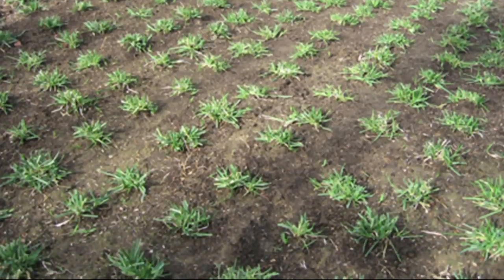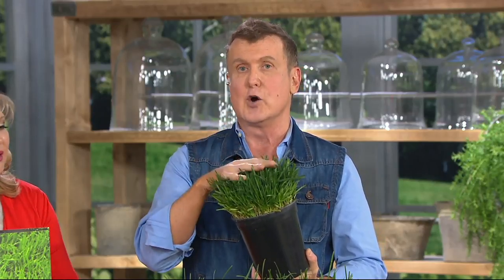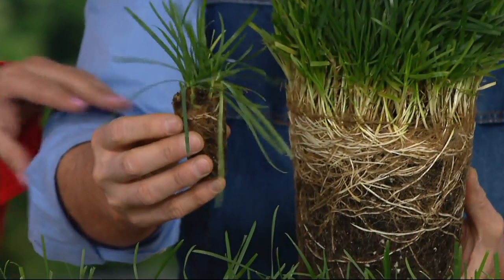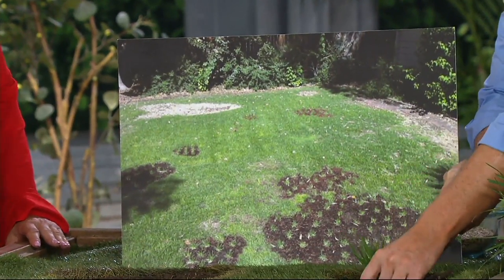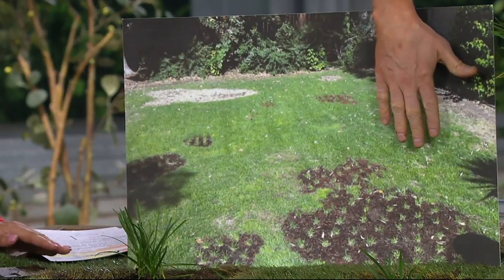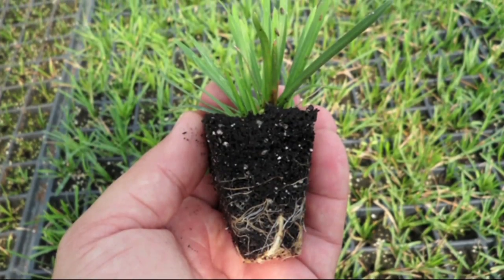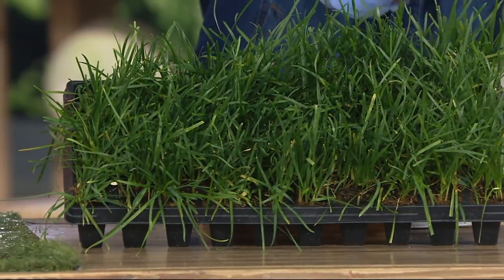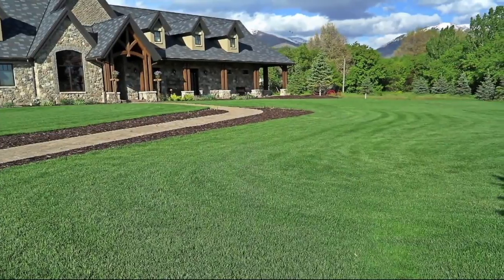Roberta's 50-piece No Mow Bella Blue Grass on QVC